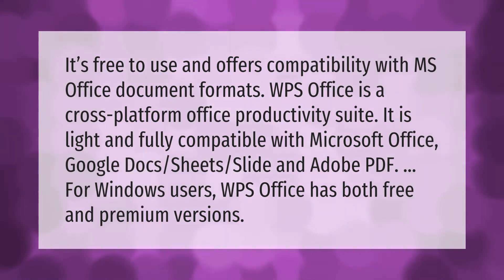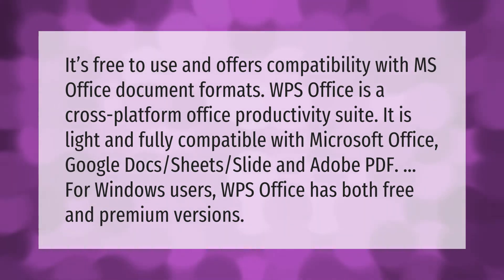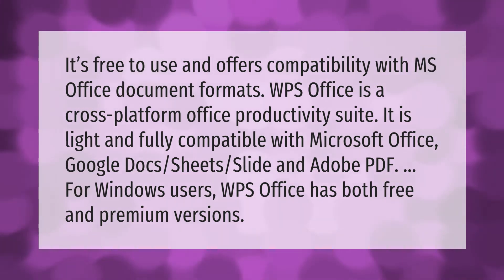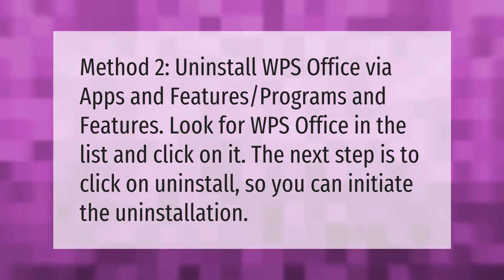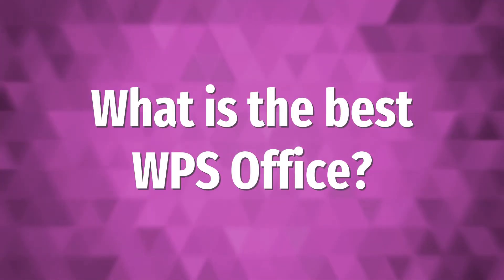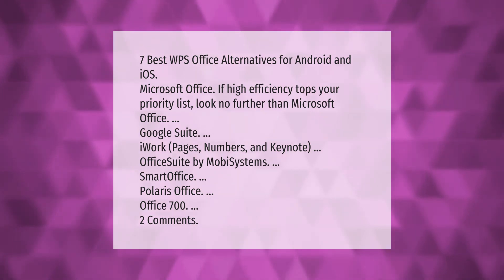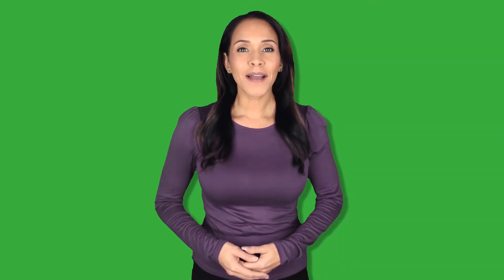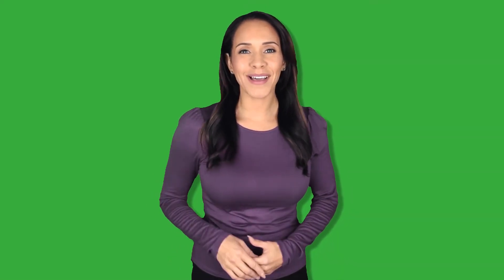Is WPS Office fully compatible with Microsoft Office?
00:00 - Is WPS Office fully compatible with Microsoft Office?
00:43 - Can I delete WPS Office?
01:11 - What is the best WPS Office?

Laura S. Harris (2021, September 16.) Is WPS Office fully compatible with Microsoft Office?
    AskAbout.video/articles/Is-WPS-Office-fully-compatible-with-Microsoft-Office-262574